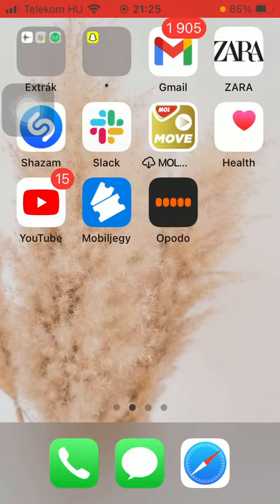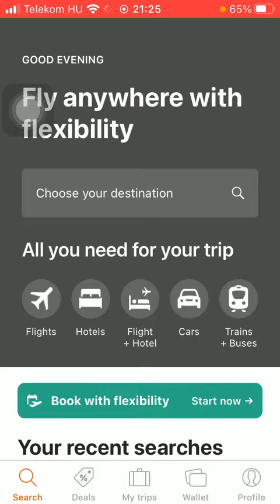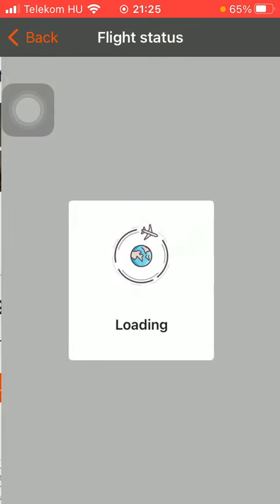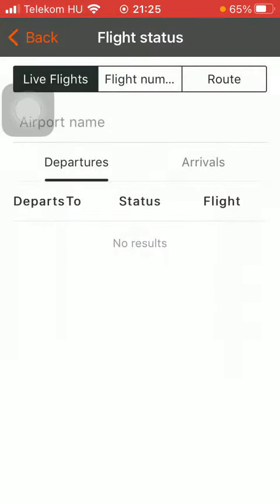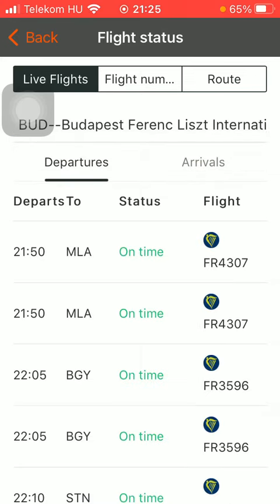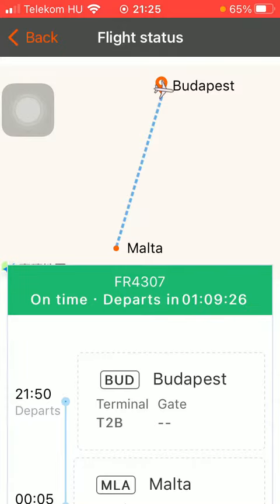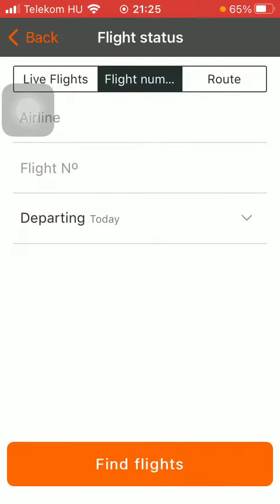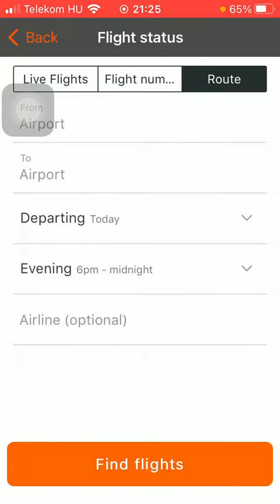How to check out the status of the flight on Opodo?